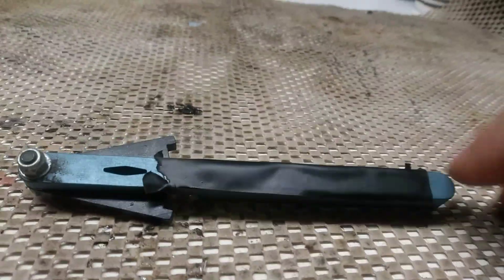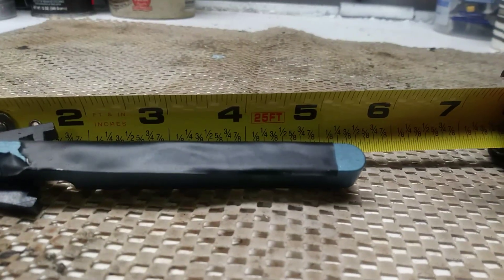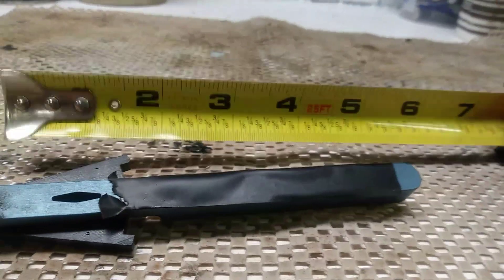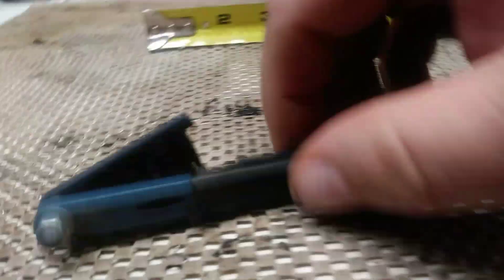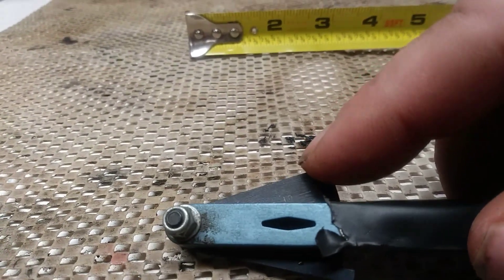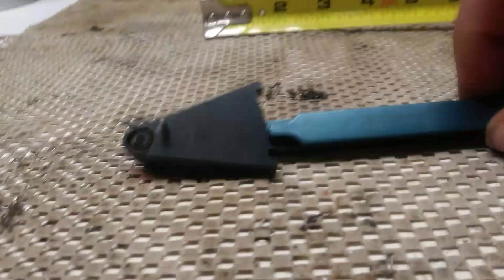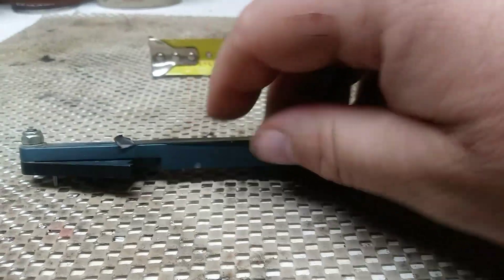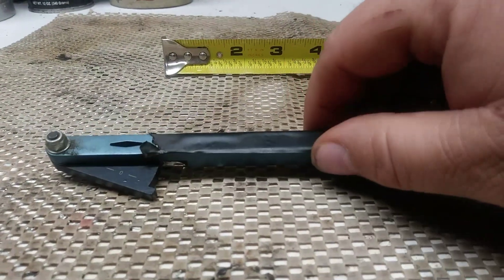Stump the Tool Guys #16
Guess the tool